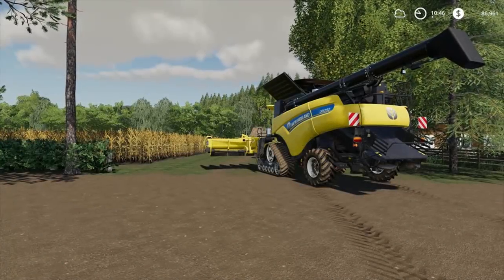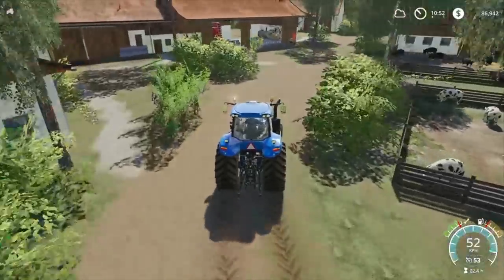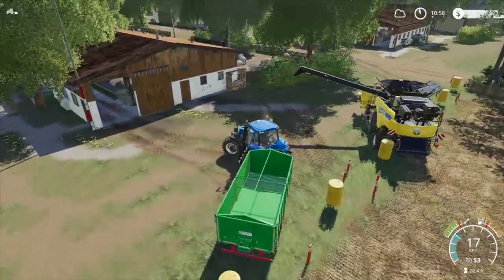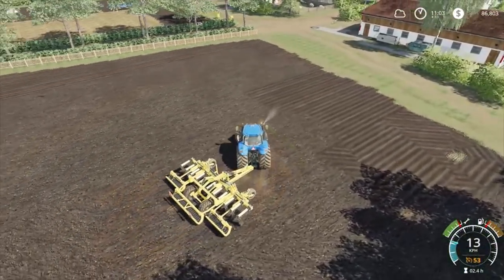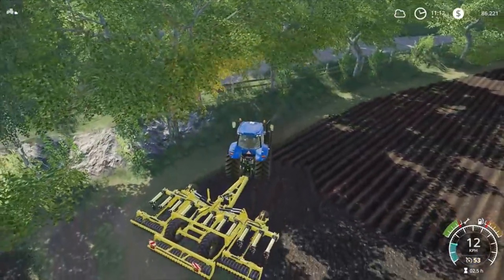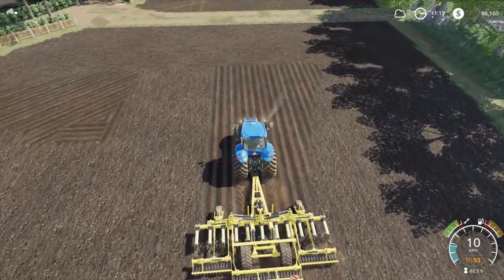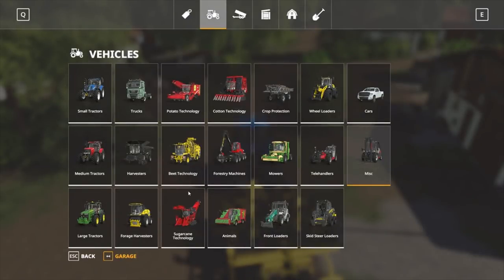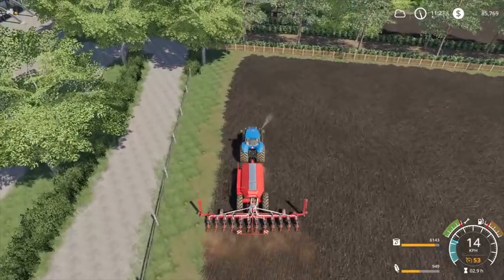Let's Play Uncle Bob's Piggery #5 - FS19 - Riverview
Here is a link to all the individual mods I have in game - Google Drive
Here is a link to a zipped mod folder with all mods inside
Make sure you move all the mods to your Farming Simulator 2019 mods folder in your My Documents area.

Links to all the Farms I have built, make sure you move the save files to your Farming Simulator 2019 folder in your My Documents area and change the name of the file to savegame6 or savegame11 whatever is free inside your FS19 game.

System Components:

CPU: Intel® Core™ i7 5930K
CPU Cooler: Corsair Hydro Series H100i CPU Cooler
Motherboard: MSI X99S Gaming 7 Motherboard
Graphics: 2x MSI GeForce GTX 980 Gaming 4GB in SLI
Memory: G.Skill Ripjaws 4 F4-2400C15Q-16GRR 16GB (4x4GB) DDR4
Solid State Drive: Samsung 850 Pro Series 256GB SSD
Hard Drive: Seagate Barracuda 2TB ST2000DM001
Case: Phanteks Enthoo Luxe Black
Power Supply: Seasonic X-1250 80Plus Gold 1250W
Cable Kit: PCCG Sleeved Cable Extension Kit Black
Additional Cable: PCCG Sleeved 45cm PCI-E 6+2pin Cable Red
Additional Lighting: Phanteks Multi Coloured LED Strip 1m
Fans: Corsair Air Series AF120 Quiet Edition Case Fan
Additional Fans: Corsair Air Series SP120 Quiet Edition PWM Twin Pack
Operating System: Microsoft Windows 8.1 64bit OEM